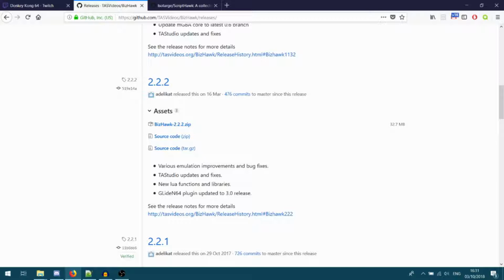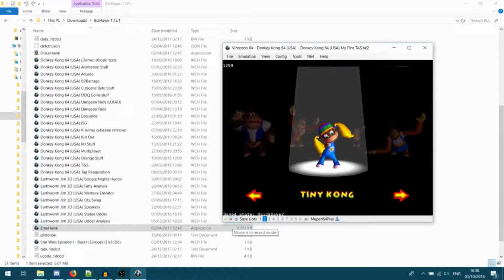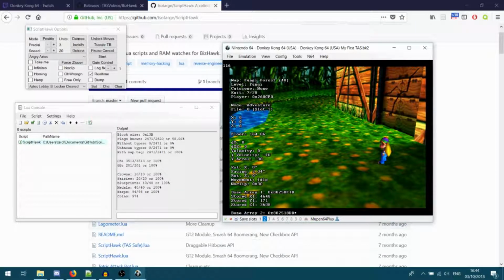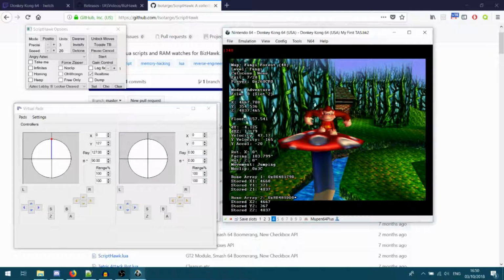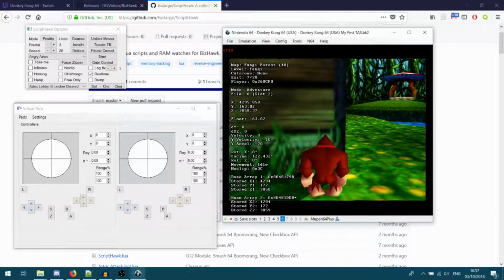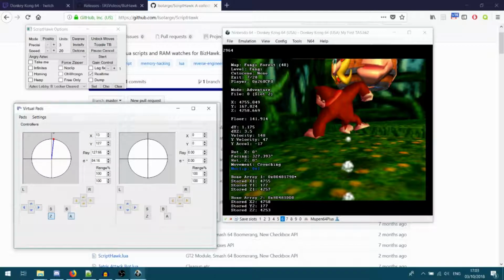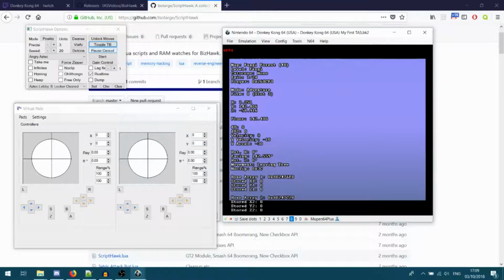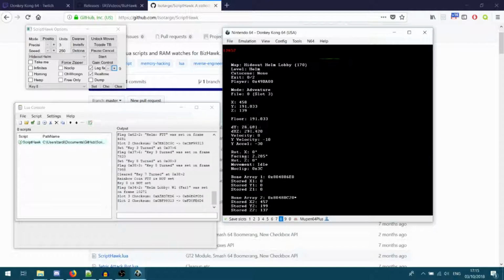Donkey Kong 64 TAS/ScriptHawk Tutorial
Discord DMs - theballaam96#6738

0:00 - Introduction
0:26 - BizHawk
2:40 - Emulation Plugins/Settings
4:21 - Starting a TAS file
7:13 - Movie Playback
7:52 - Continuing a TAS file
9:20 - Launching ScriptHawk
10:48 - Information provided by the ScriptHawk GUI
15:04 - Moonkicking
22:15 - Instant Acceleration
23:46 - Phasewalking
27:08 - Roll Speed Conservation
29:15 - TBS (Skid Jumping)
32:19 - TBS "Barrel Movement" Snapback fix
33:43 - TBS Visibility Hack
35:37 - ScriptHawk UI (Science Stuff)